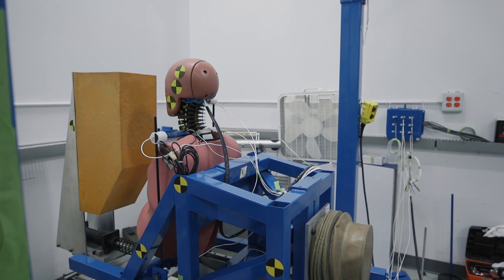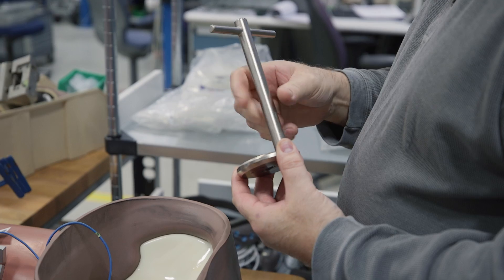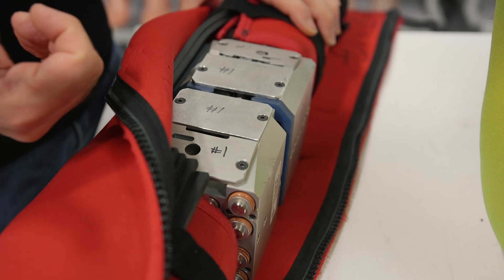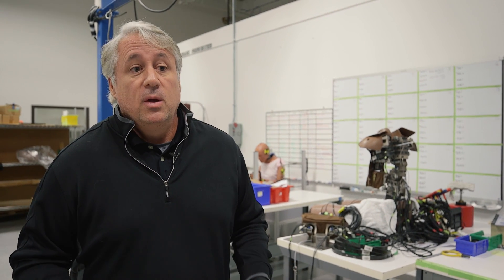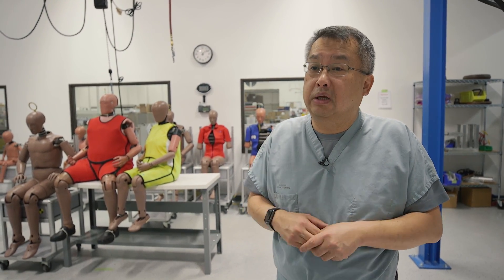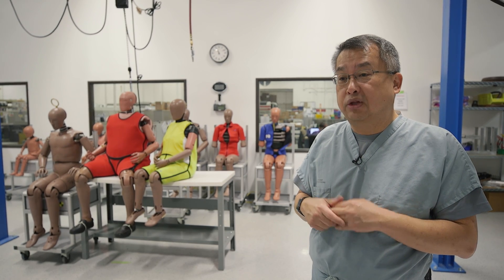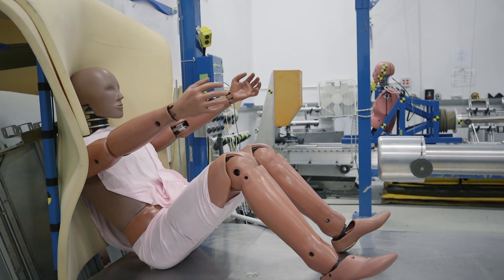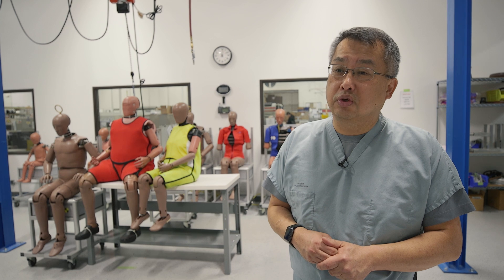New Crash Test Dummies Model Obese and Elderly Drivers.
With input from U-M trauma experts, elderly and obese dummies are being used to help car manufacturers create safer vehicles for today’s drivers.